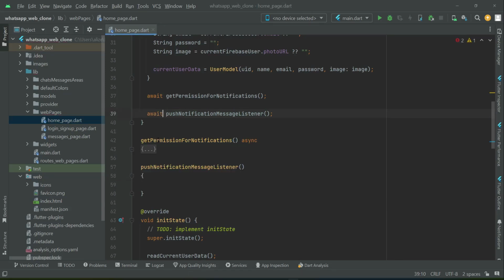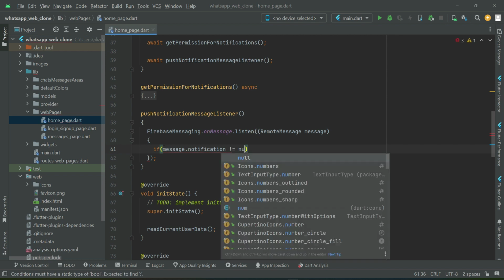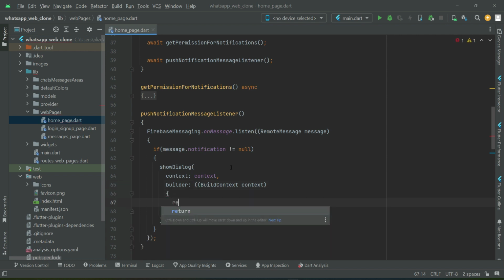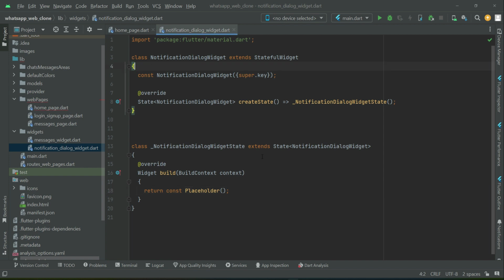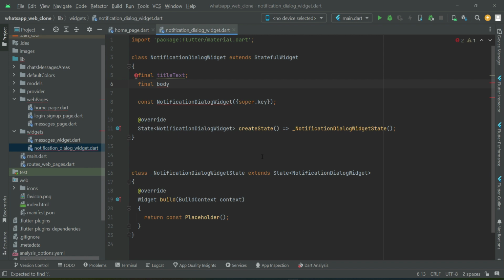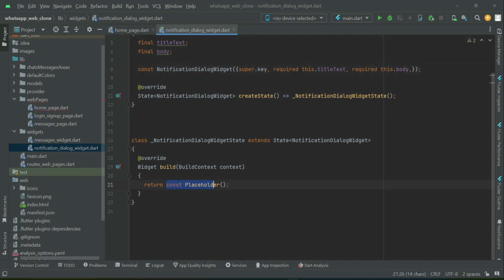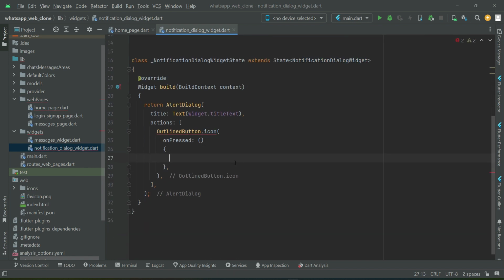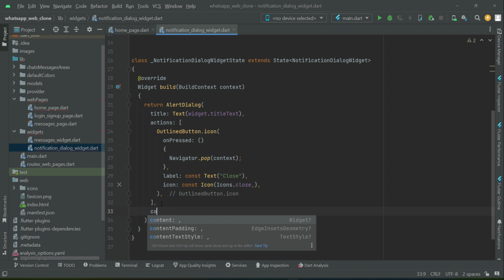Flutter WEB Push Notification FCM Tutorial | WEB Push Notification Remote Message Listener